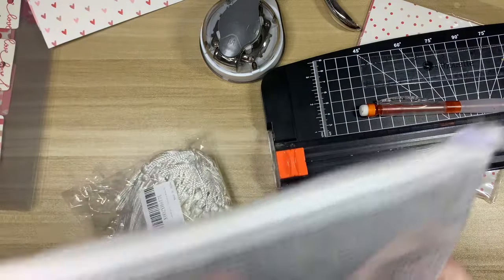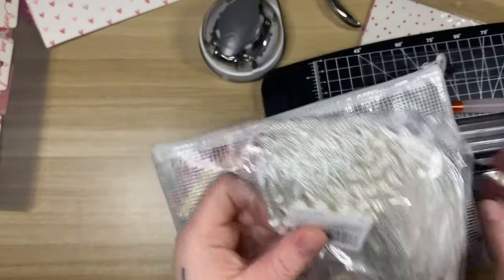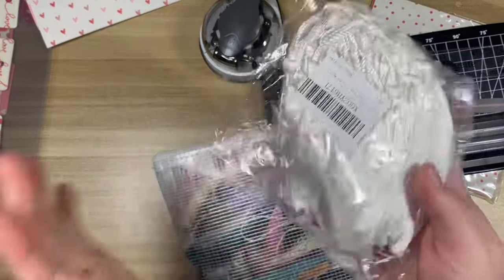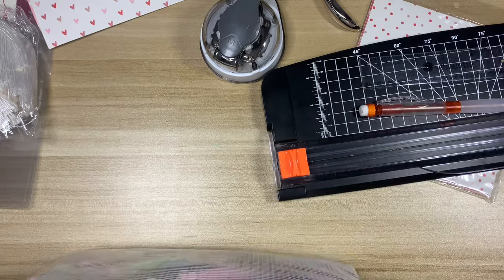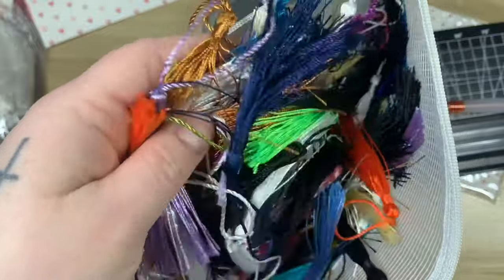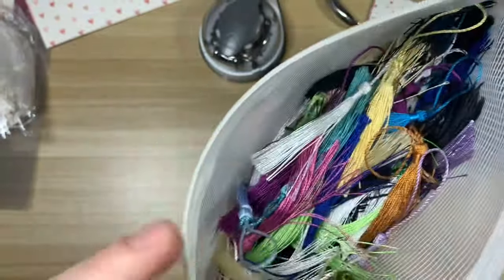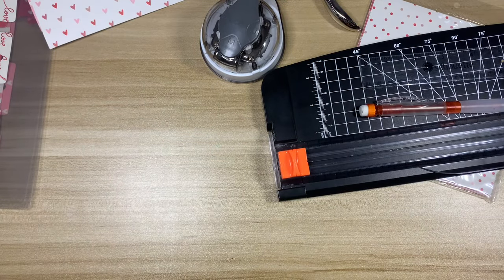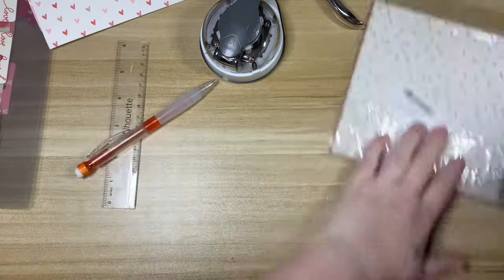Cozy Crafty Sunday || Let's Make Some Valentine Themed Laminated Bookmarks!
Cozy Crafty Sunday is back! Let me know if you decide to give laminated bookmarks a try!

Whaline Double Sided Paper
Paper Cutter
Heavy Duty Corner Rounder
Corner Rounder
White Tassels
Assorted Tassels
Lamination Sheets

   New Craft Day: Laura10
   Painting with Pitties: Luna15
   Minnesota Dry Goods: DIAMONDPAINTINGSBYLAURA